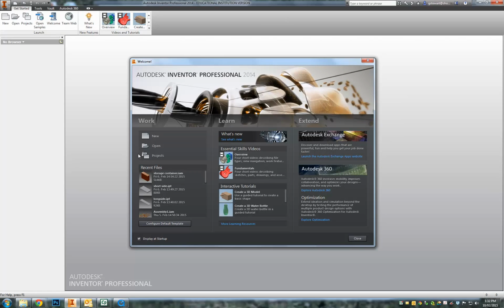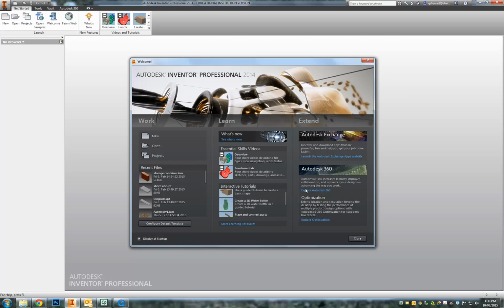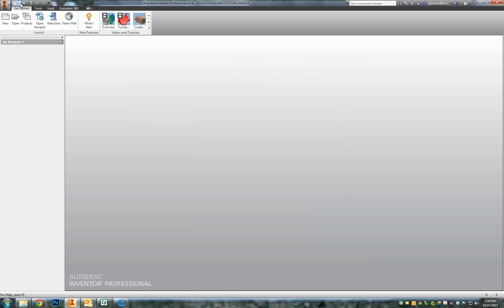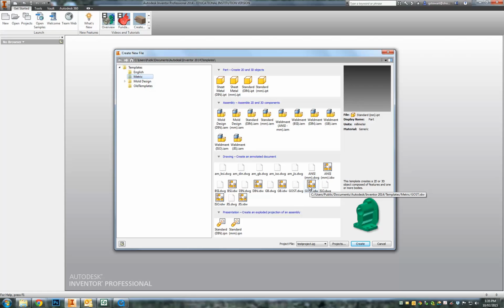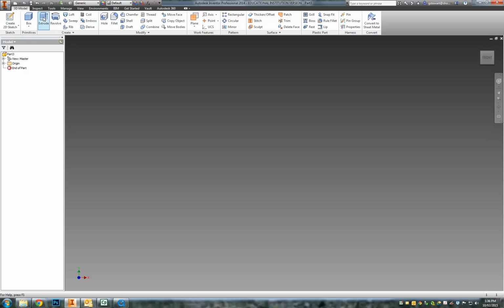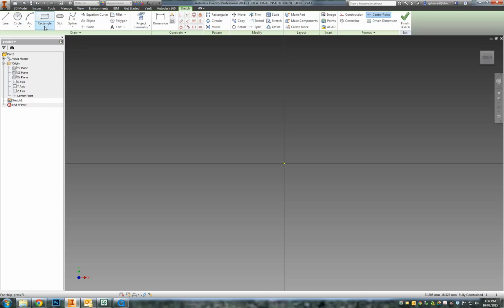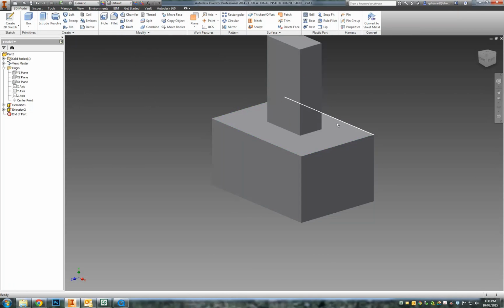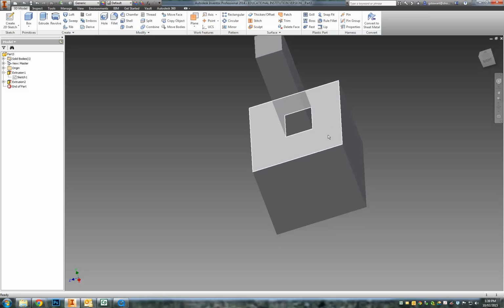introduction to inventor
This is a quick introduction to Austodesk Inventor welcome Screen. And How to set up a drawing